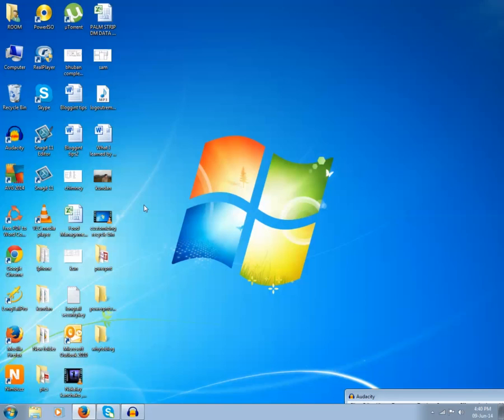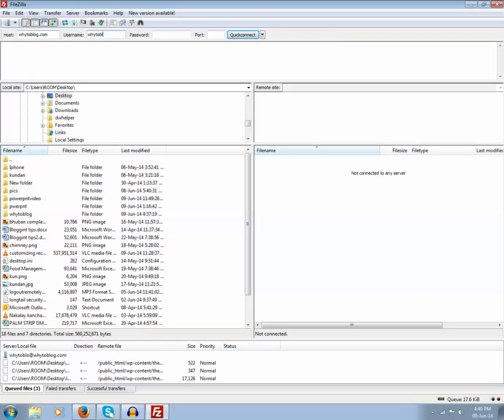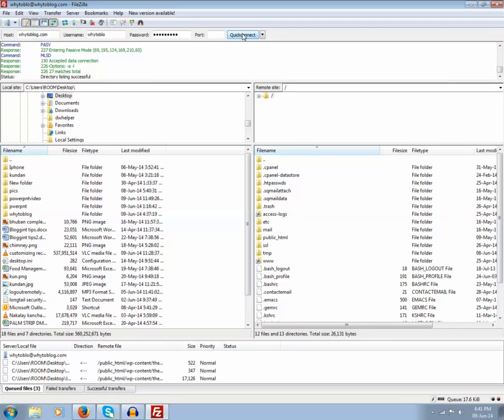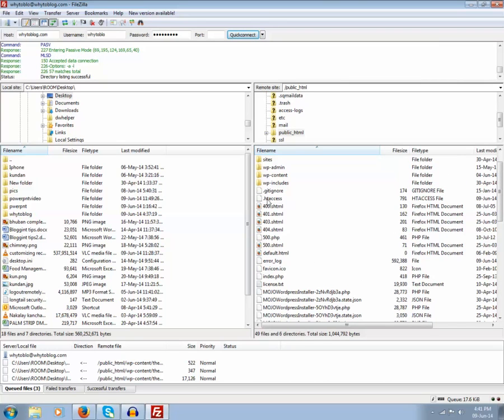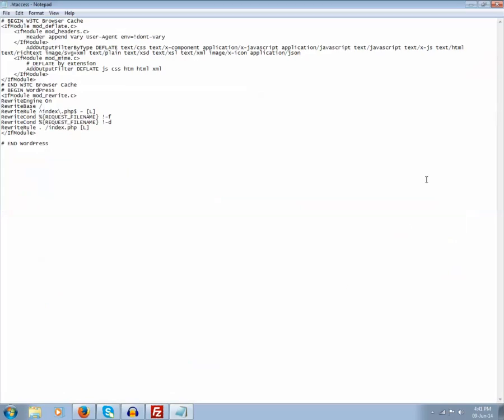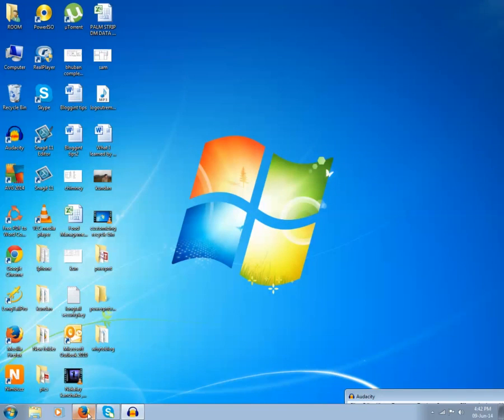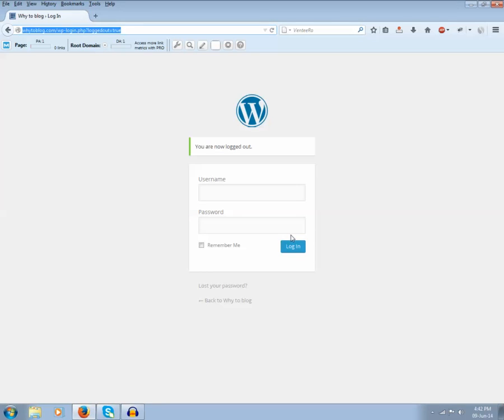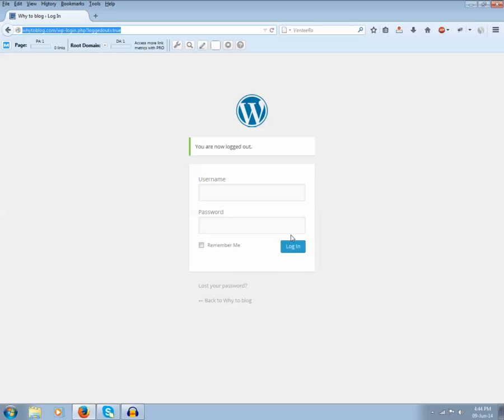Two ways to solve wordpress permalink 404 error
404 error is that kind of error where you don't find a particular page or post when you click on the link. In wordpress it is generally caused due to the change of the permalink. You need to edit the .htaccess file or you may need to verify your contact information and address by sending a copy of your credit card which you purchased and you ID to the web hosting provider.